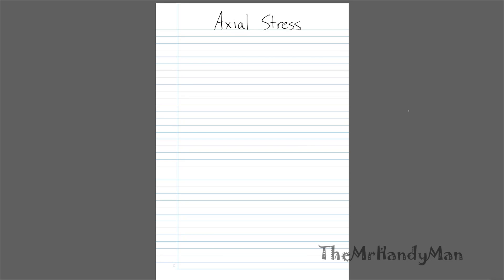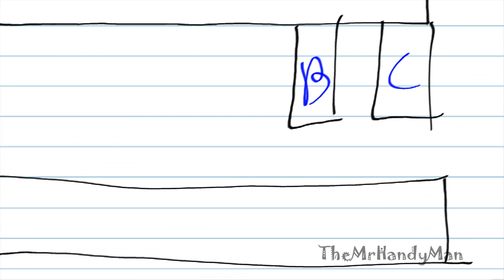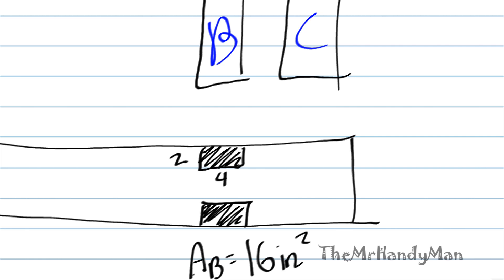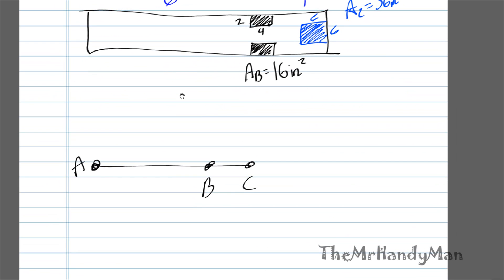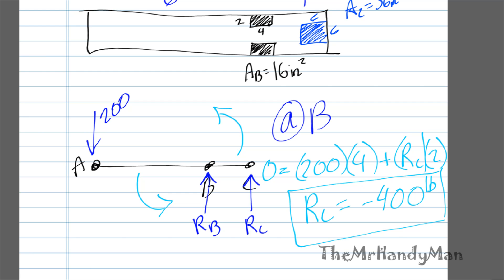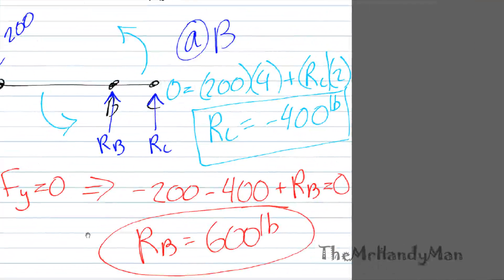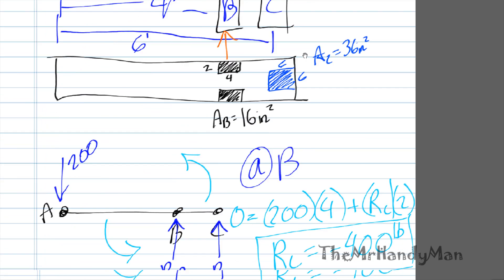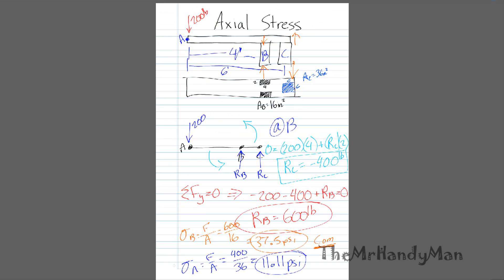Strength of Materials - Axial Stress - Example 3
In this video I discuss Axial Stress and give a simple example.